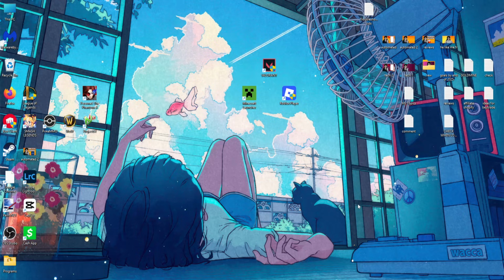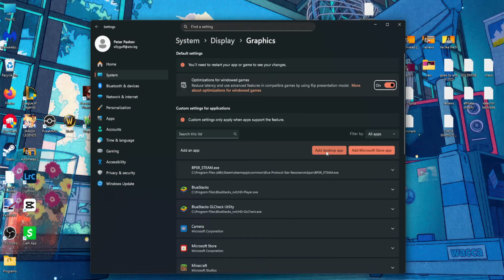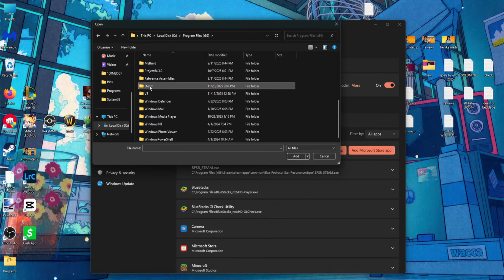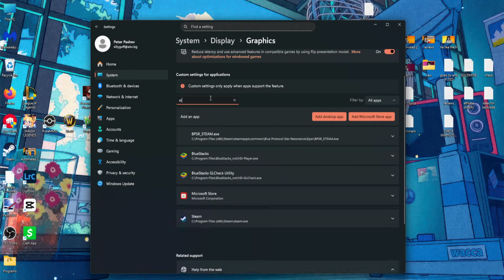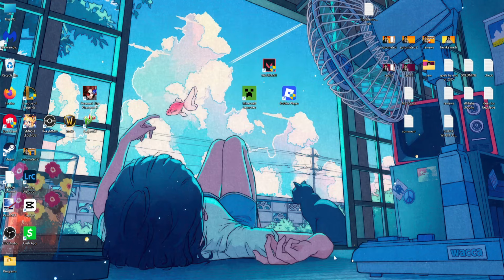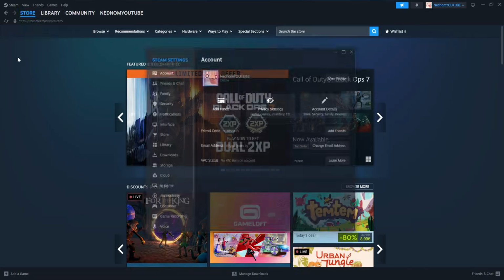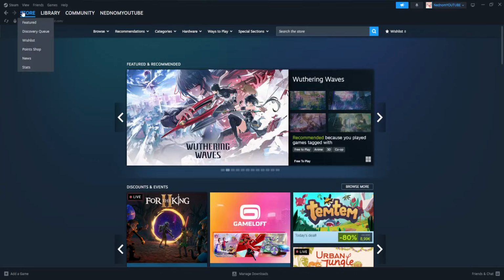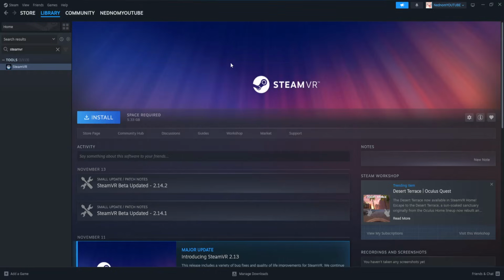How To Fix Steam VR Error 499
In this video I show you how to fix Steam VR Error 499. If you want to learn how to solve the "video encoder error - couldn't set up a video encoder" issue on SteamVR then this is the tutorial for you.